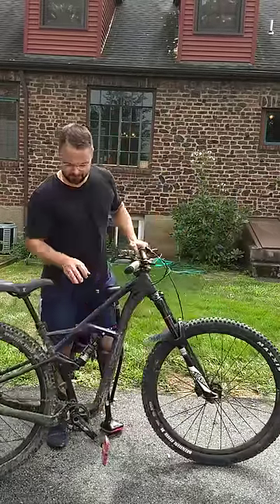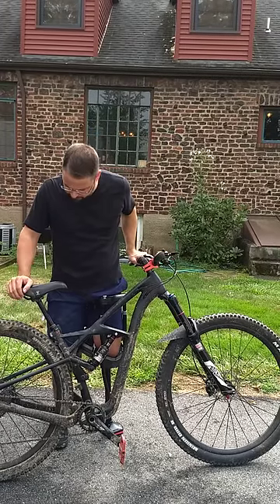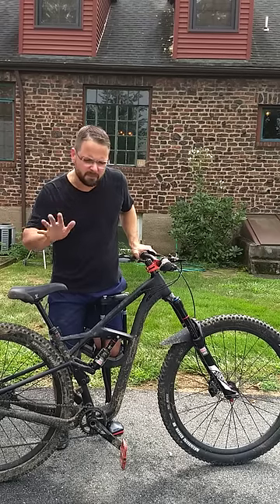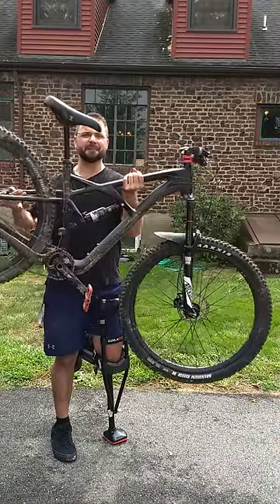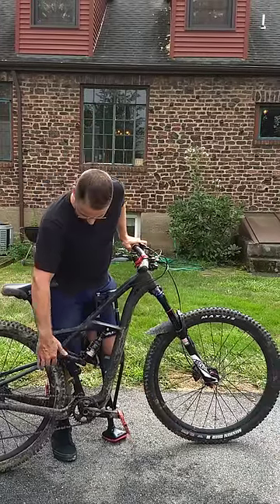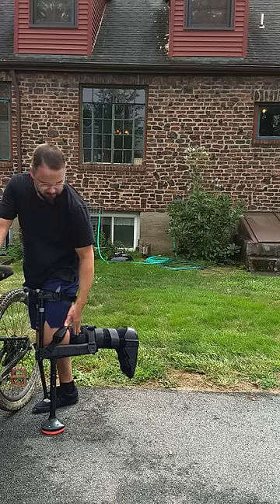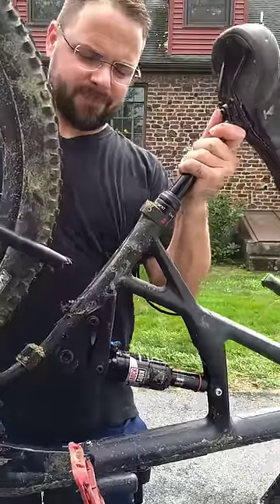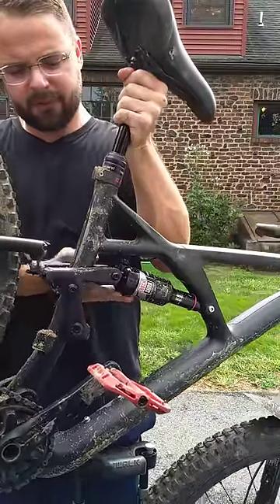Chinese Carbon Bike- DANGER!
SHORT VERSION:
-Frame snapped in descent.
-Injury toll: fractured my fibula and snapped a ligament.
-Recommend VeloBuild Chinese Carbon? NO WAY.

LONGER VERSION:
I took great care to put this bike together, to inspect it before and after every ride. I had never crashed before this incident occurred. I had the bike for only a month and a half.
The back triangle of the frame snapped upon landing a 2 ft drop at decent speed. I broke my leg as a result. I am grateful i didn't further injure myself. Recovery time has been a pain. Mountain biking is great fun, but there is too much at stake to use unreliable gear. These frames are not reliable. I would not trust anything they make. If this video can dissuade you from making the same mistake I made, then it is worthwhile. There is no such thing as cheap carbon. And if it is cheap, then it is too good to be true!
If Carbon is too pricey or worrisome, stick with aluminum.
Safe riding!